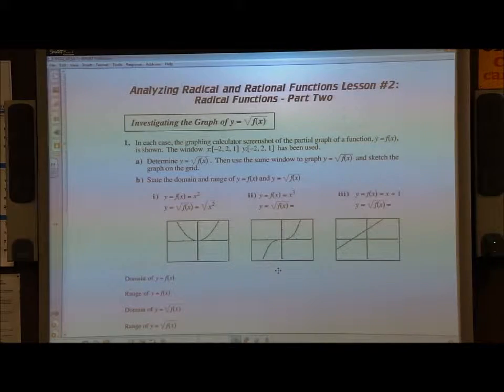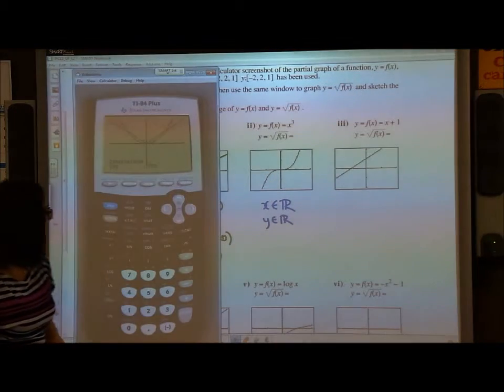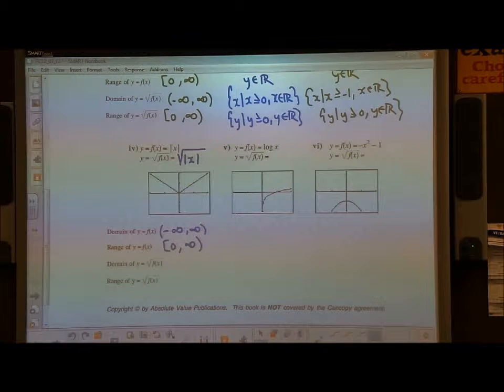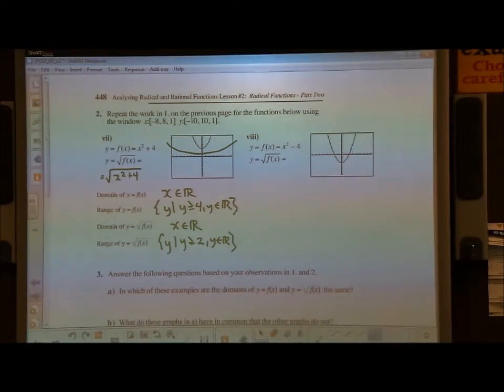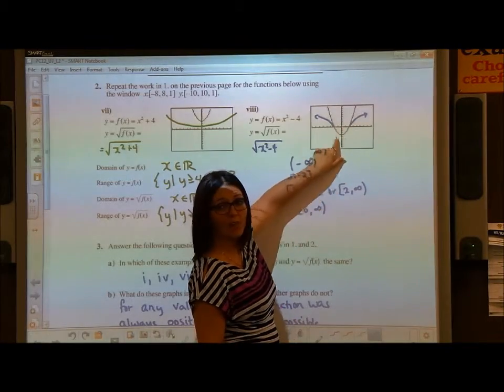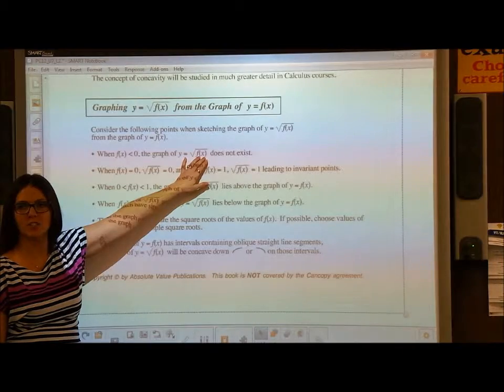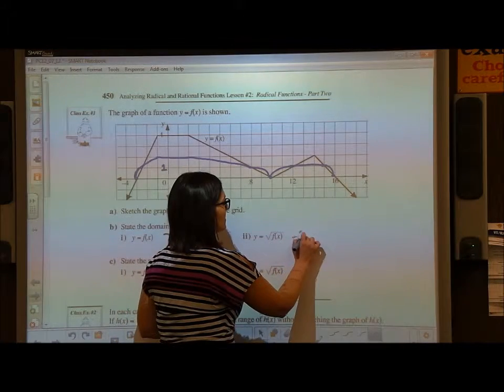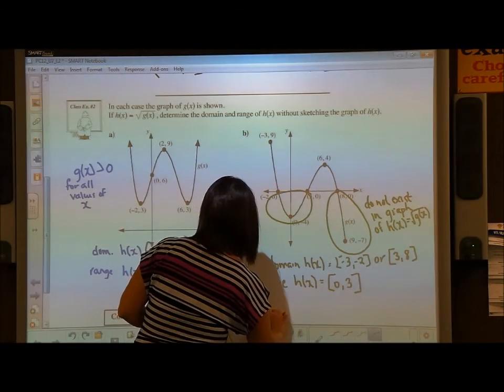Math 30 1 Chapter 7 Lesson 2